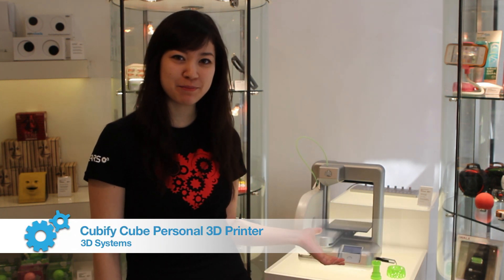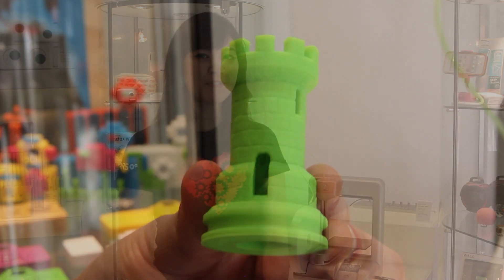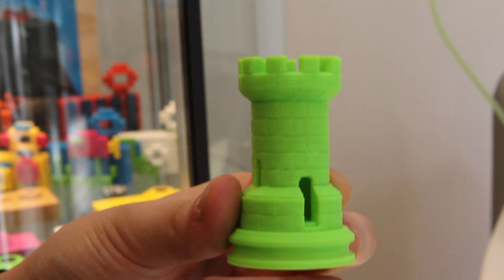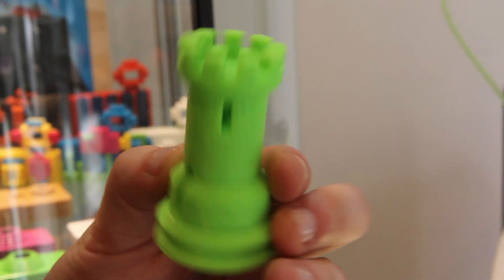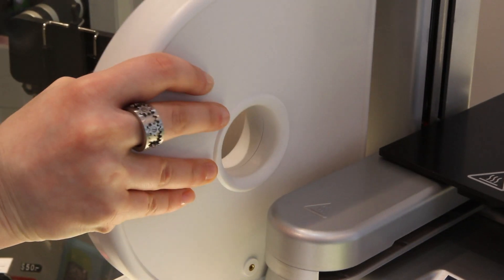3D Printing - 3D Systems Cubify Cube Personal 3D Printer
Enjoy 3D Printing ? Our hostess Hye Yeon gives an introduction to the Cubify Cube 3D Printer. This compact device makes 3D printing a simple affair, with easy to load filament, as well as touch screen and WiFi. Get 3D printing, today!